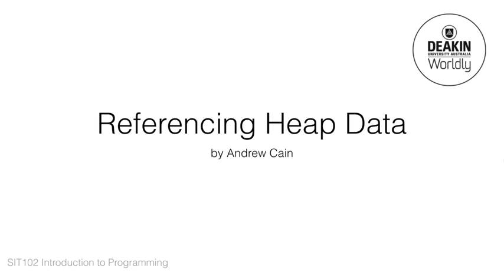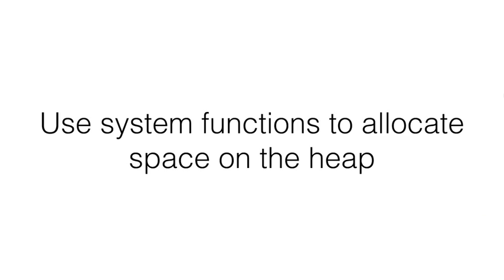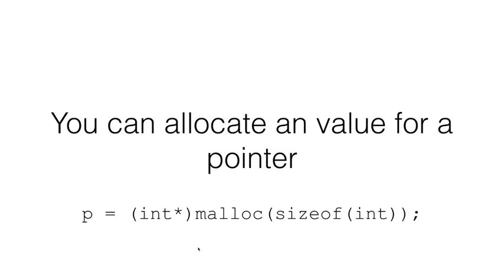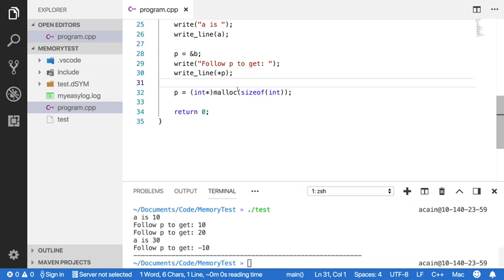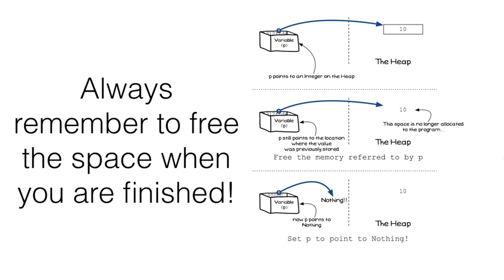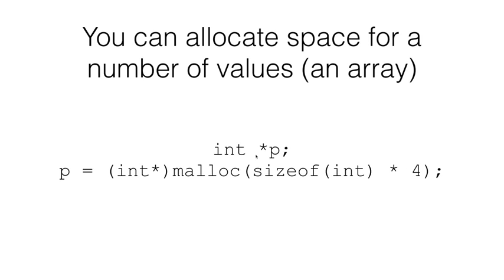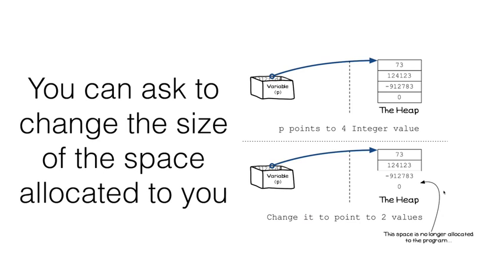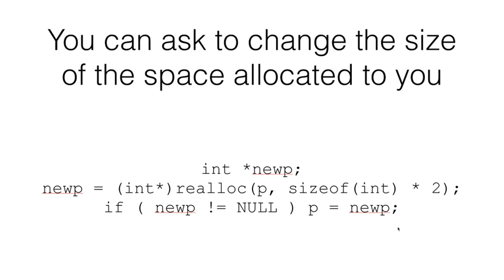SIT102 Week 9 V4 Reference Heap